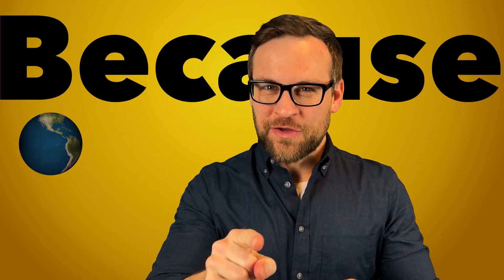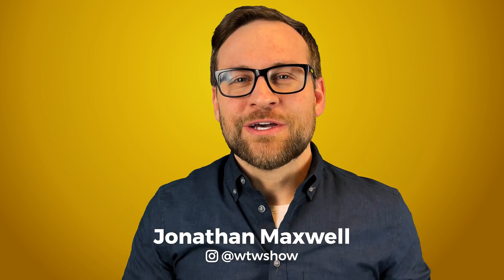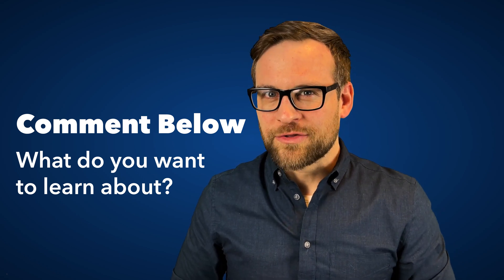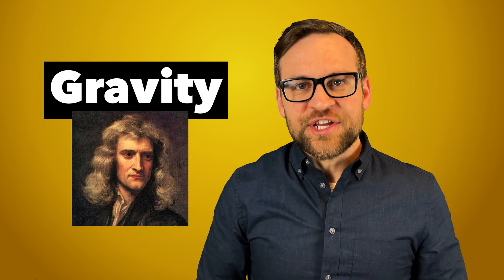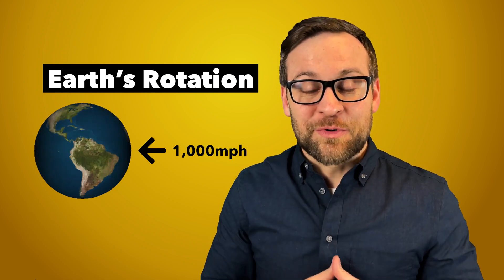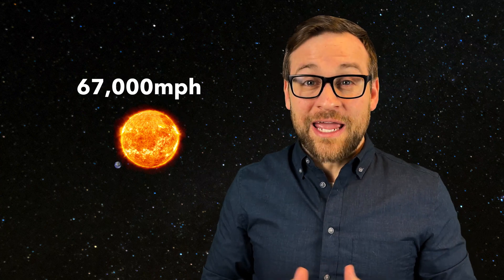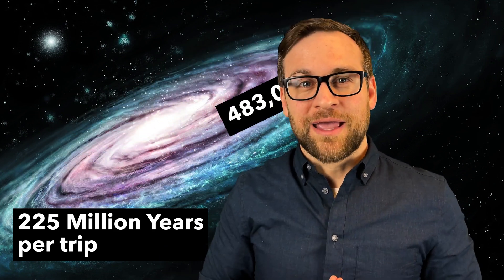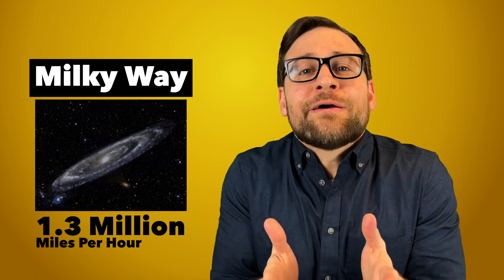Why aren’t we being tossed into space?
Today, we are going to look at how we travel through space. I don’t mean by using rockets or shuttles, I mean how on this planet and within this solar system we travel throughout space.

One complete rotation (or one day), a point near the equator moves close to 1,000 miles per hour (1600 km/hr). So, how are we not getting tossed out into space when we get close to the equator??

The calendar year, where we orbit the sun, is at a speed of roughly 67,000 mph. And our path around the sun means we travel 600 million miles every year.

Our little cluster of planets and Sun are moving together through our galaxy at 483,000 miles per hour. This gives us our Galactic year, which is the time it takes our sun to orbit within the Milky Way Galaxy. Even though our solar system is moving at this incredible speed it takes around 225 million years to make the trip around our Galaxy.

Shot with iPhone 12 Pro Max. Dolby Vision is still not compatible with Adobe Premiere Pro. HDR turned off and shot in 30fps (usually 24fps)

[Episode was written by Jonathan Maxwell]

This is a weekly show with new episodes coming every Sunday.